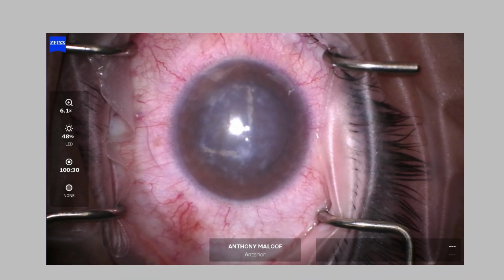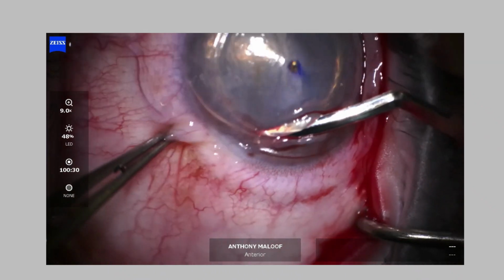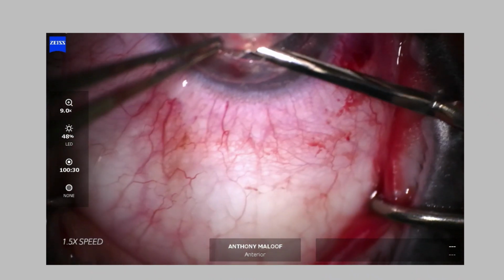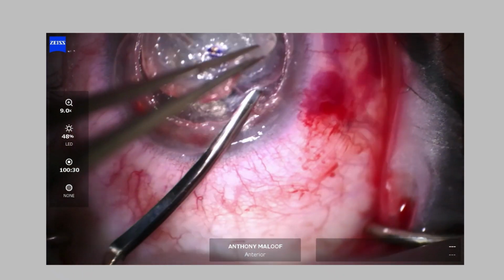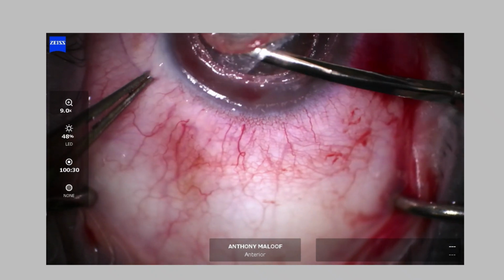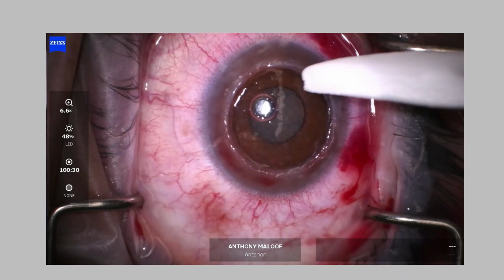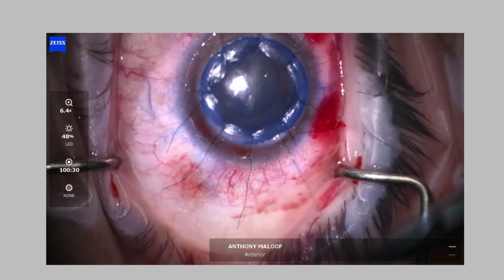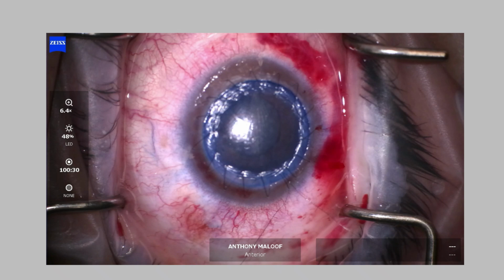The Stromal Transplant in Detail - Dr Anthony Maloof, Sydney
Dr Anthony Maloof discusses the stromal transplant in detail.

Dr Anthony Maloof is a Corneal and Oculoplastic Surgeon from Eyes and Faces based in Sydney and Westmead. These FAQ have been put together to answer some of the common questions asked and hopefully encourage patients to ask more at their consult. Any further questions you have will be answered during consultation and treatment will be individually tailored for each patient. Feel free to check out other videos on Dr Maloof's YouTube channel or visit his specialty websites for a more in depth understanding. We look forward to seeing you at your next appointment.

Dr Anthony Maloof
Corneal and Oculoplastic Surgeon
Eyes and Faces
Sydney and Westmead